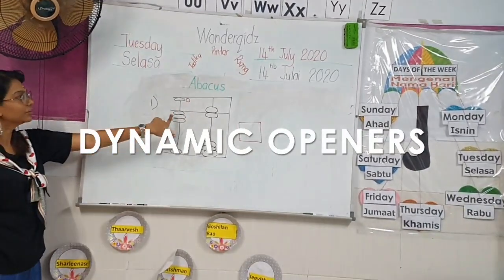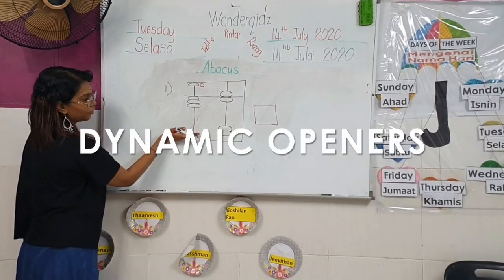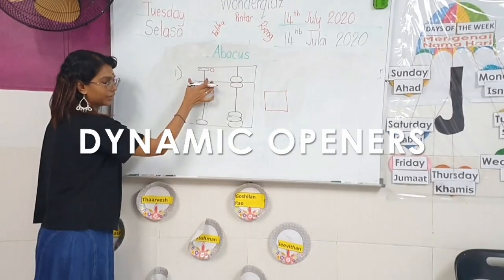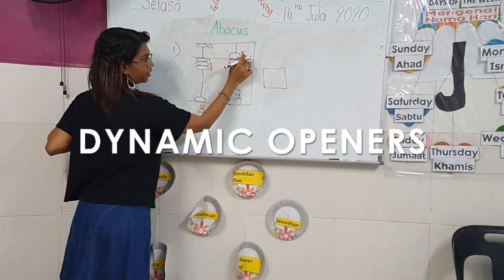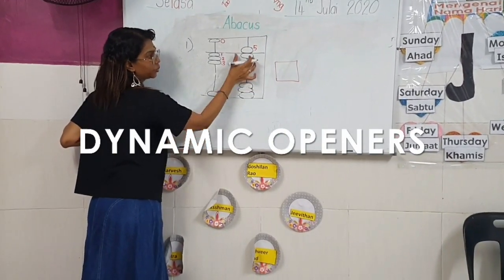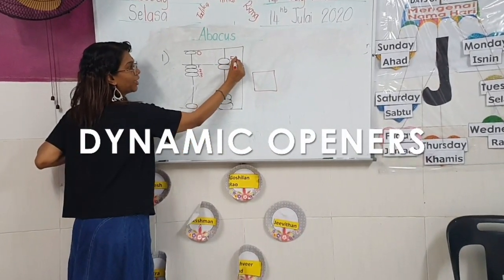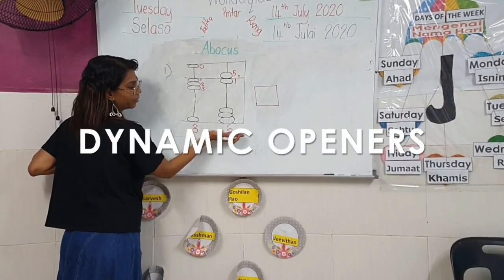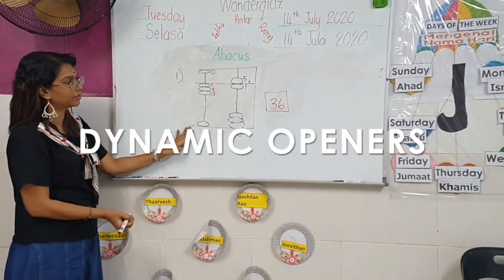Abacus Tutorial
Wonderq!dz